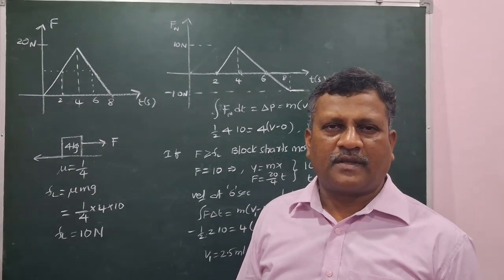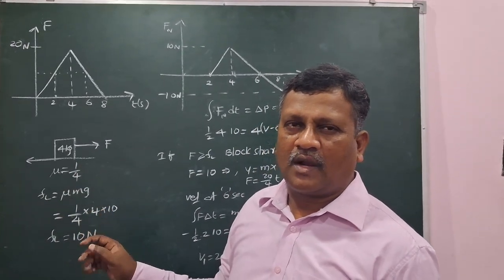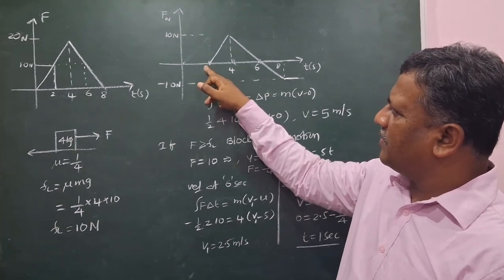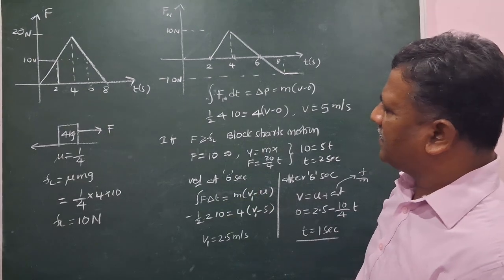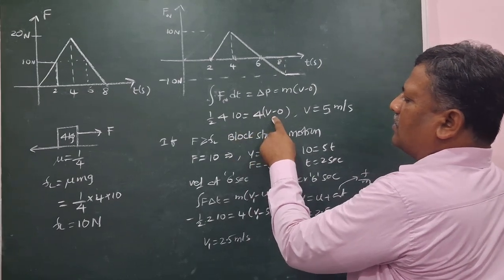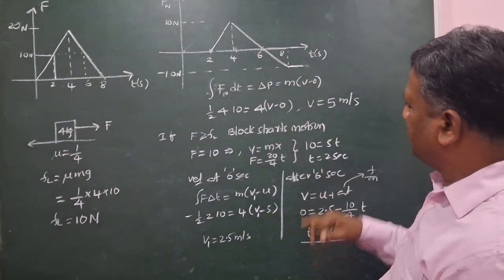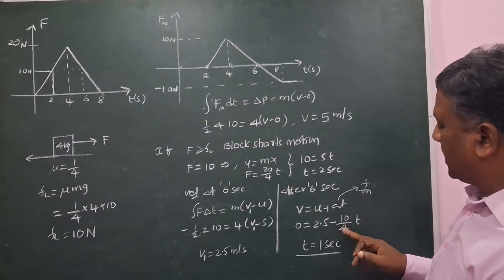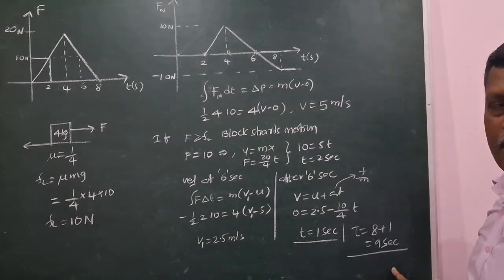Velocity of block at different times..